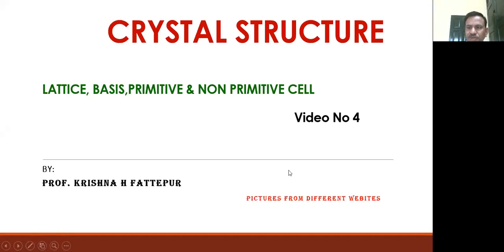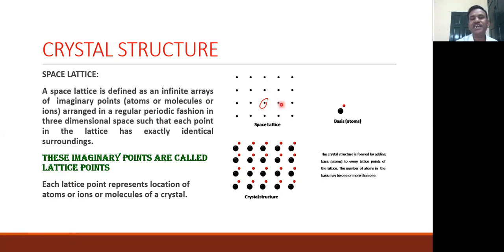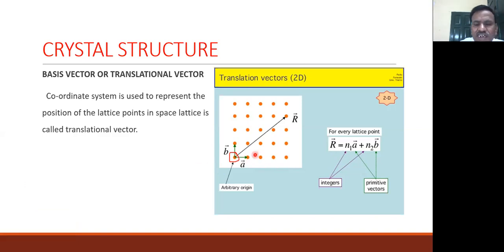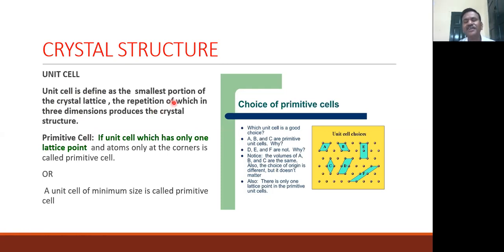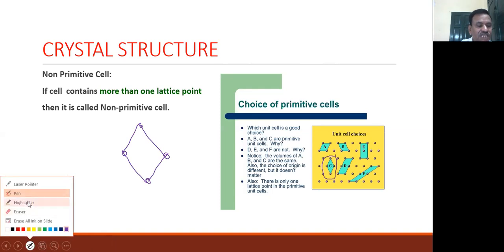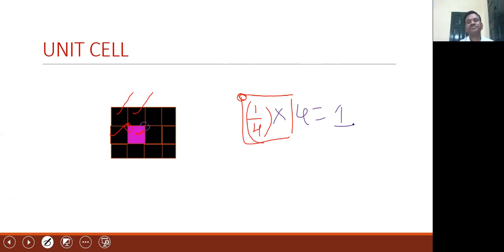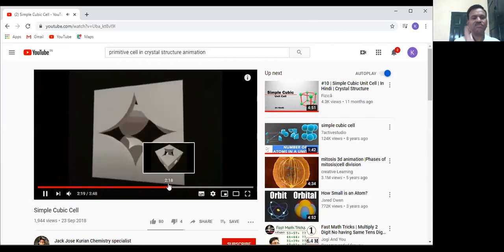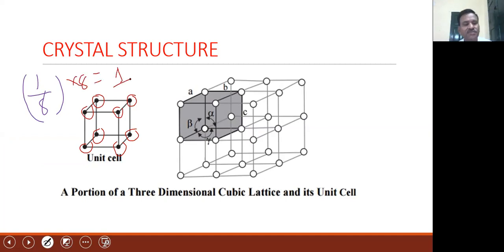crystal structure video 1